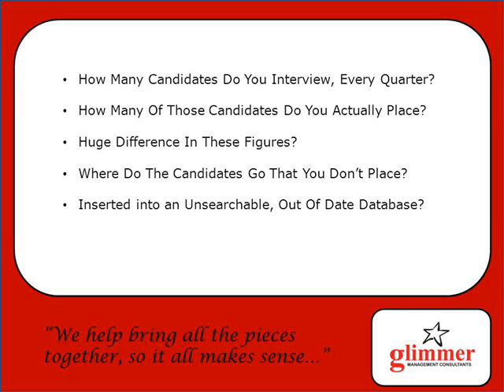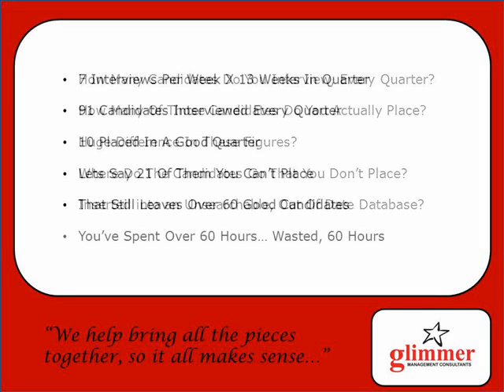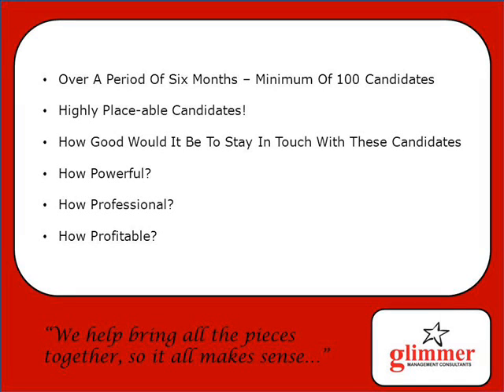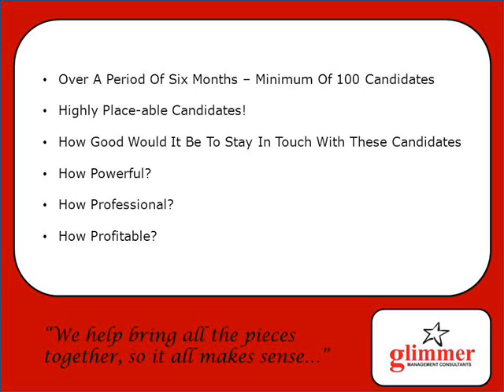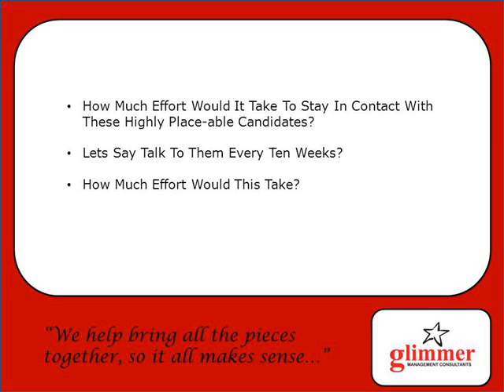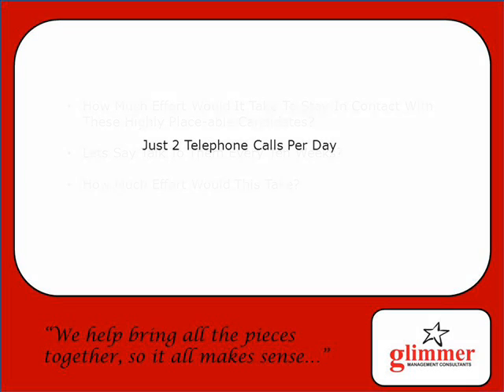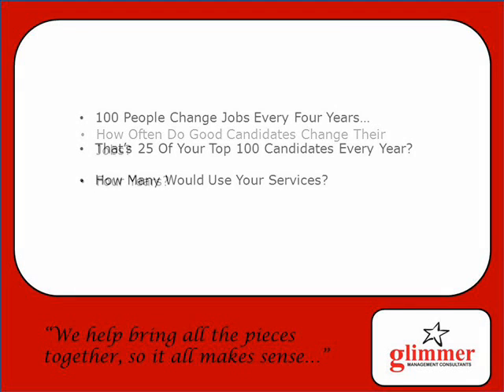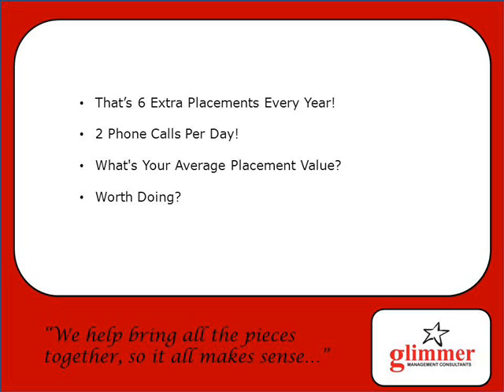The Recruitment Training Video Series - The Top 100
This is one of a series of videos produced by Peter Martin, Glimmer Management Consultants. Recruitment Training Specialist